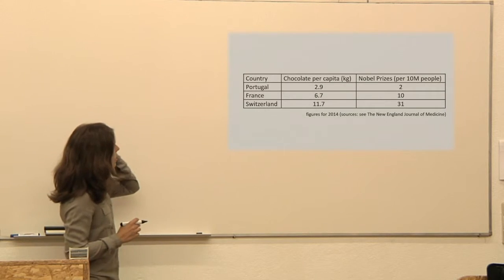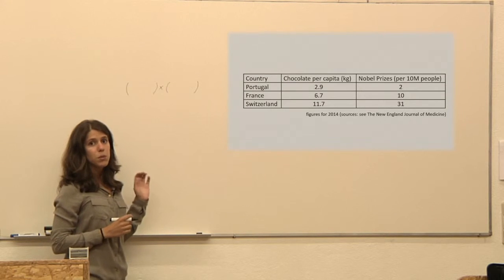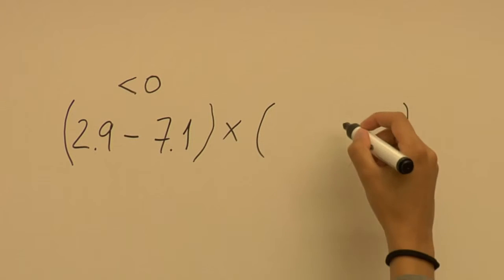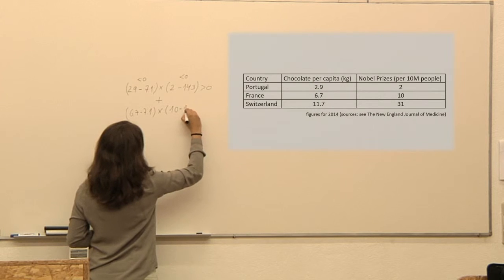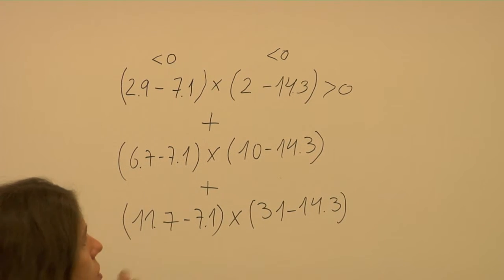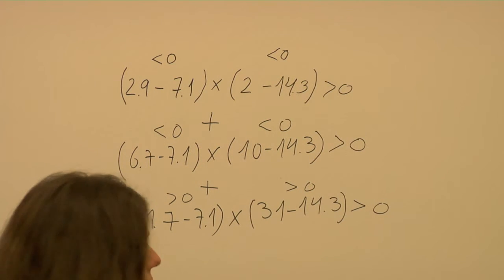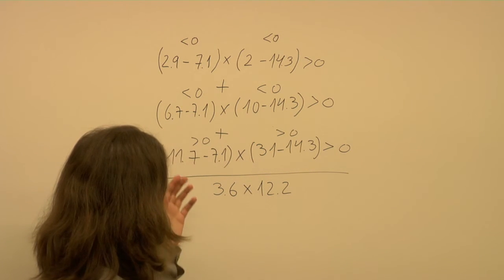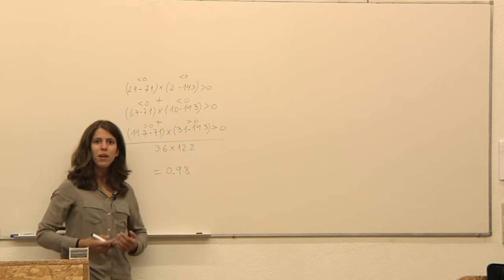Math for Managers - Marta C1 A11 - Correlation revised